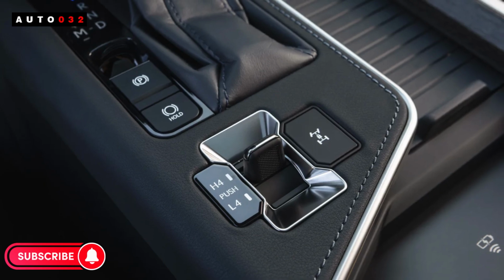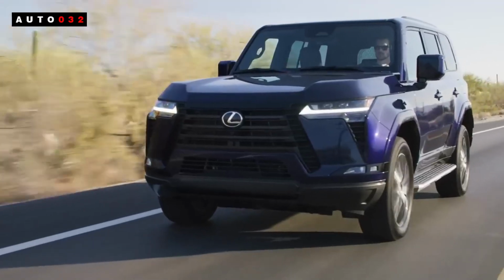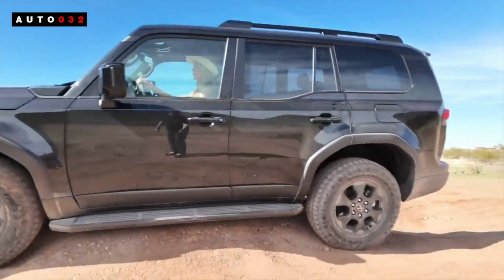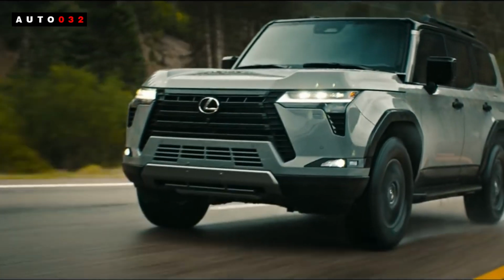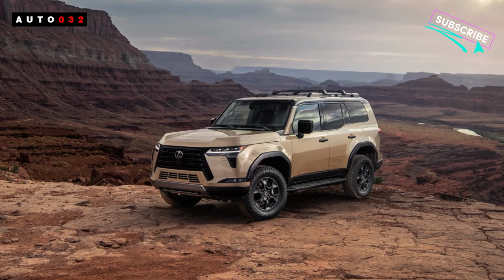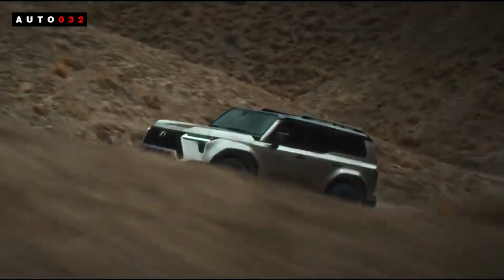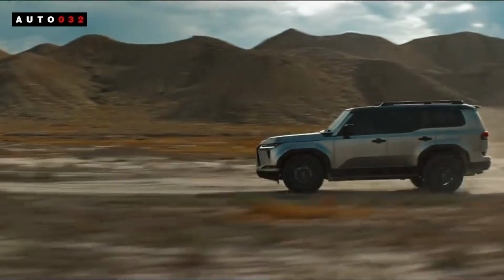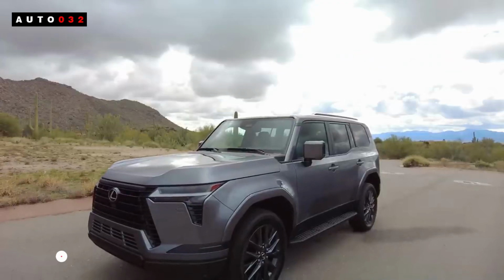"Lexus GX 550: Discover the All-New 2024 - Luxury Redefined"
Welcome to the future of luxury driving with the all-new 2024 Lexus GX 550! 🌟 In this comprehensive review, we delve deep into the stunning features and performance of the 2024 Lexus GX 550, a true epitome of elegance and innovation.

🚗 New Heights of Luxury: Step into a realm of opulence as we explore the intricately designed interior of the 2024 Lexus GX 550. Every detail is crafted with precision, offering a driving experience like never before.
💎 Luxury Redefined: The 2024 Lexus GX 550 sets a new standard for luxury SUVs, blending cutting-edge technology with timeless design. Join us as we uncover the exquisite details that make this vehicle stand out in the crowd.
🌲 Overtrail Adventure: Take a ride with us as we hit the trails with the Lexus GX 550 Overtrail edition. Discover how this vehicle seamlessly combines luxury and rugged capability, providing an unparalleled off-road experience.
🌿 Hybrid Innovation: Uncover the future of eco-friendly driving with the 2024 Lexus GX Hybrid. We explore the hybrid model, showcasing its environmentally conscious features without compromising on the signature Lexus performance.
🌟 2024 GX Lexus: Get a sneak peek into the future of Lexus GX with the 2024 model. We break down the enhancements, upgrades, and advancements that make the 2024 Lexus GX a true icon in the automotive world.
🎥 Review and More: Dive deep into our in-depth review of the 2024 Lexus GX 550, covering everything from its powerful engine to the state-of-the-art technology integrated into its luxurious cabin. We leave no stone unturned in bringing you all the information you need.
🆕 New Features Unveiled: Explore the latest features that make the 2024 Lexus GX 550 a standout in its class. From innovative safety technologies to entertainment options, we showcase the new additions that elevate the driving experience.
🌐 Join the Lexus Community: Whether you're a Lexus enthusiast or a newcomer to the brand, this video is a must-watch. Join us on this journey of discovery and be a part of the ever-growing Lexus community.